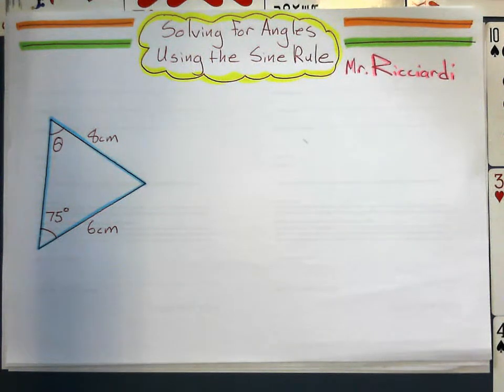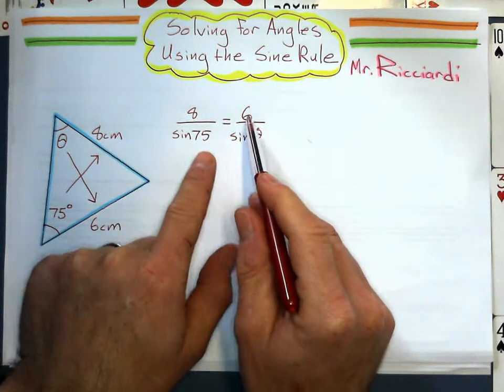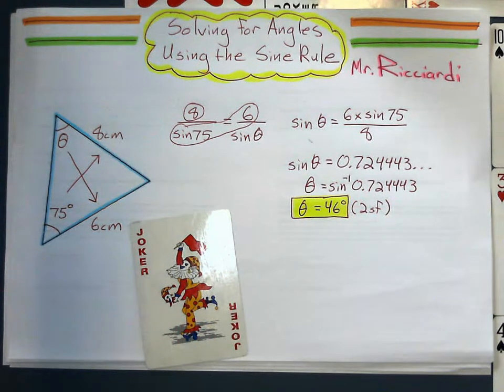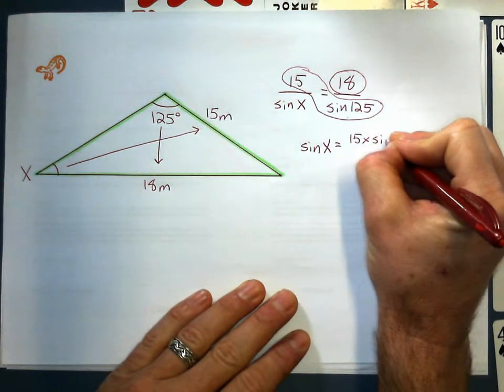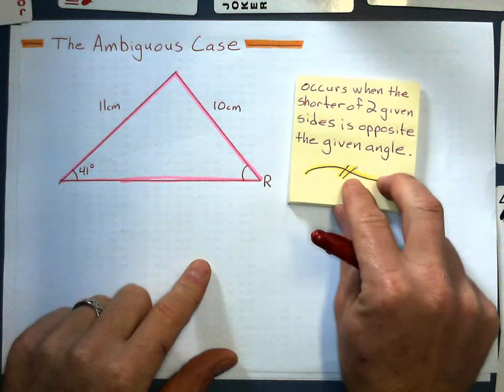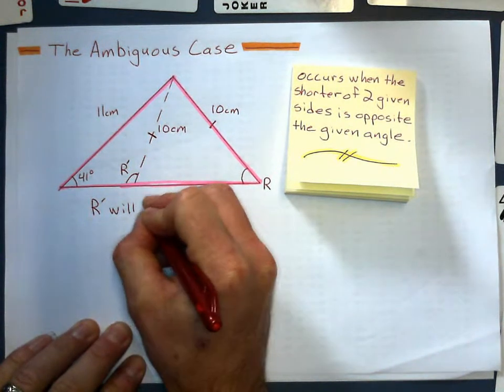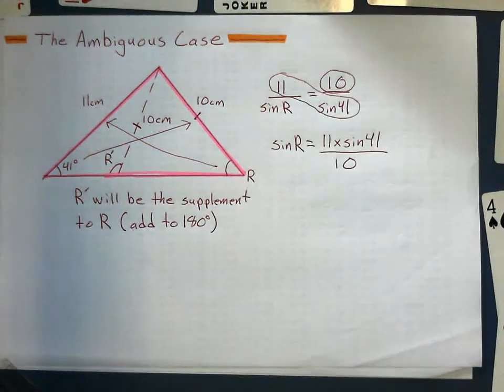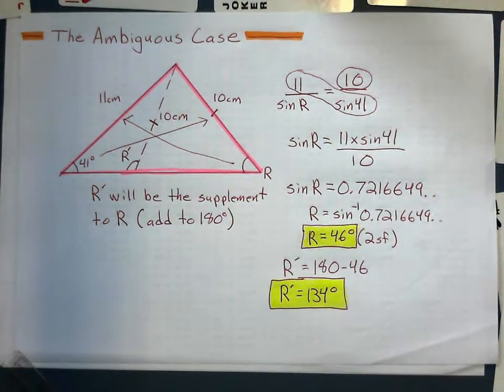Using Sine Rule to Find Angles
Here is how to use the Sine Rule to calculate angles in a triangle. The last example deals with the ambiguous case when the shorter of the 2 given sides is opposite the given angle.